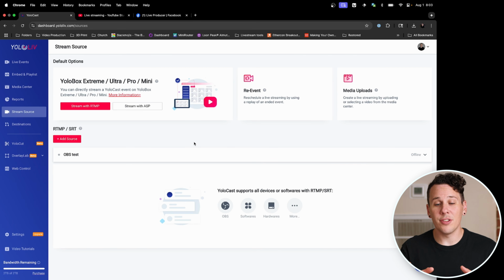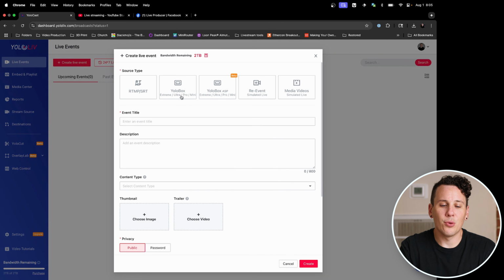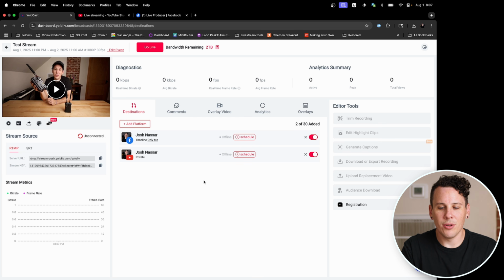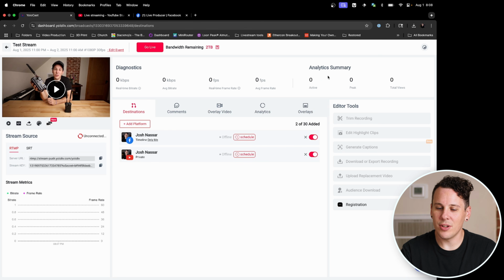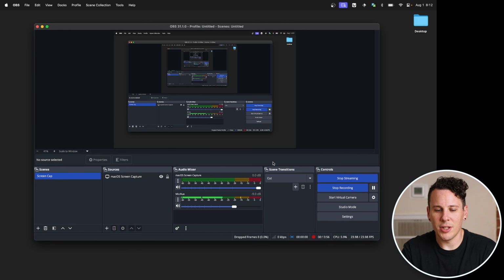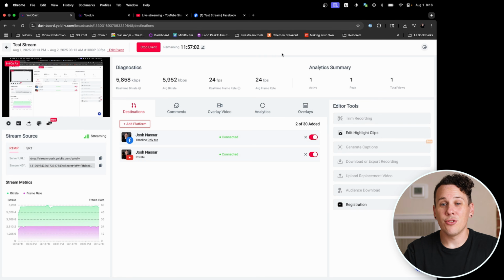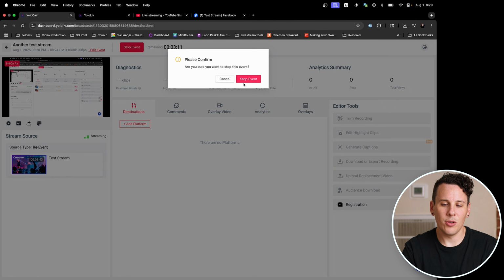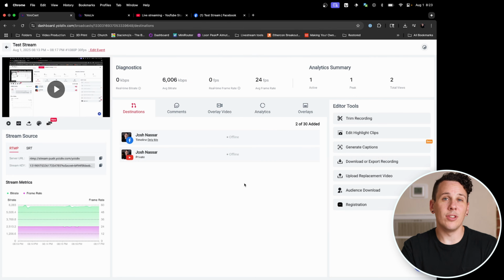Is YoloCast the Future of Livestreaming?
YoloCast is a platform that helps you stream your content to all sorts of destinations, as well as offering all sorts of other features!